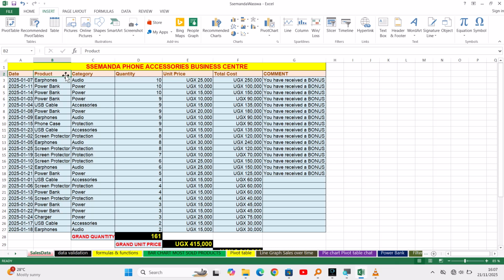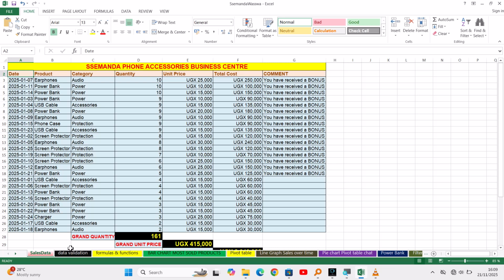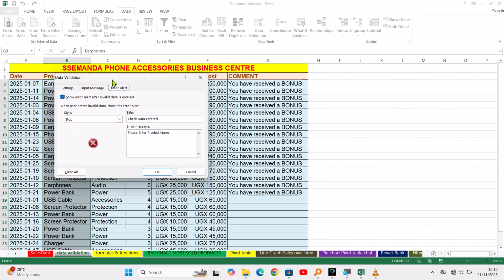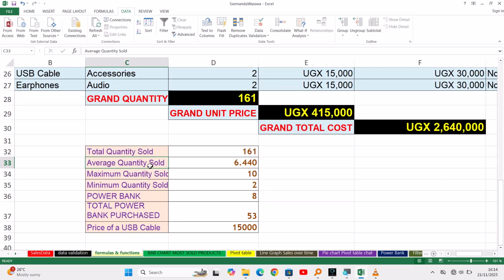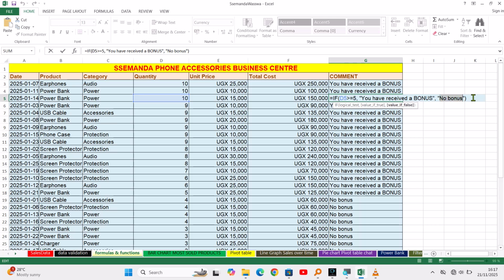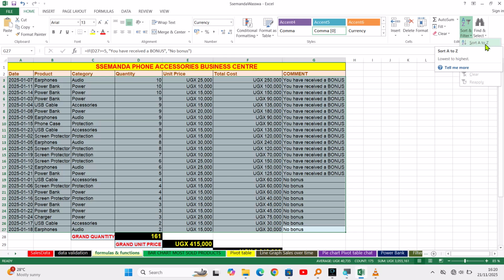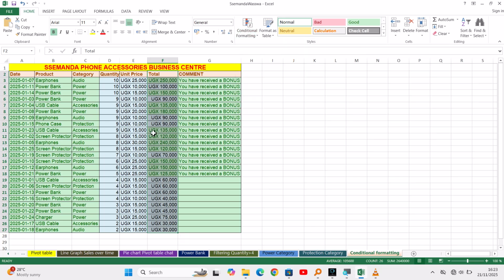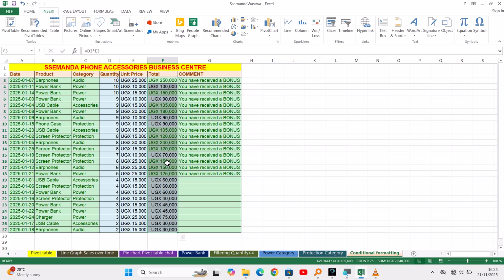ICT Assignment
My Assignment on ICT.